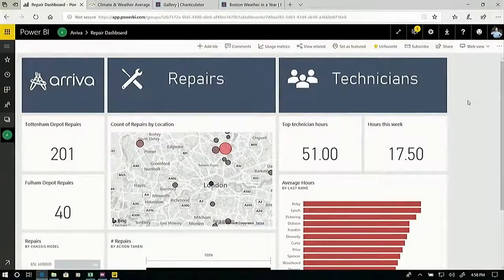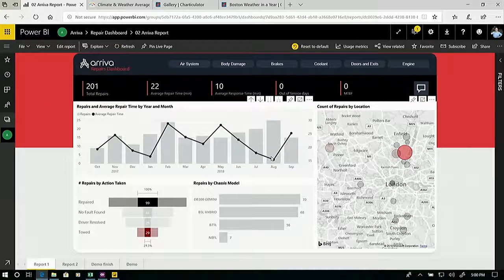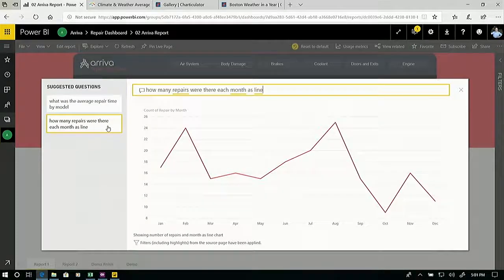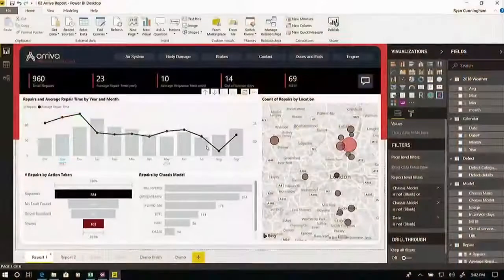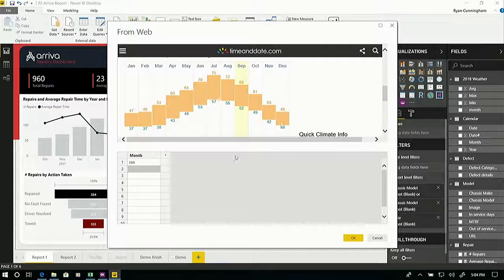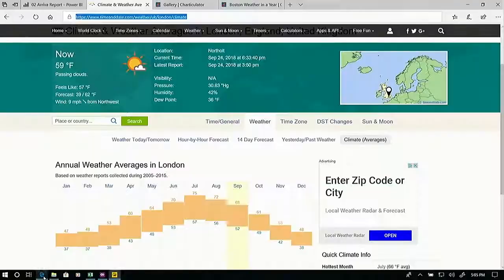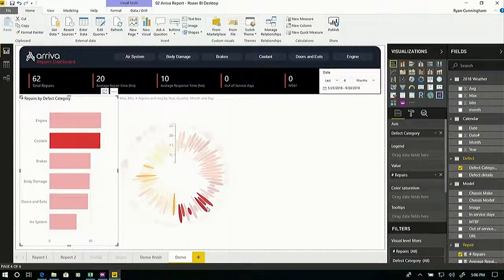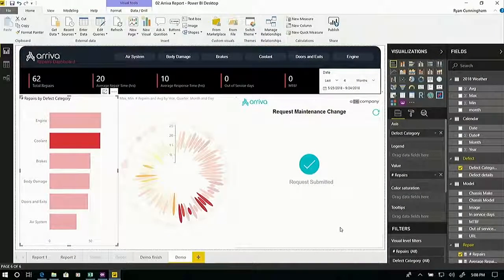Microsoft Power Platform Demo Power BI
Convierta los conocimientos en acciones cuando cree aplicaciones empresariales con Microsoft Power BI. En esta demostración, aprenderá las novedades de Dynamics 365 para Power BI.